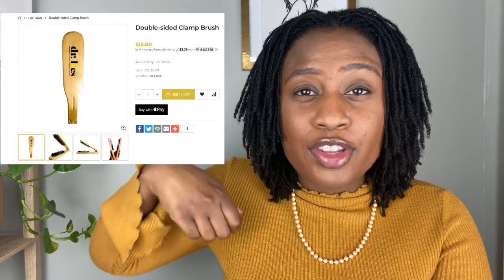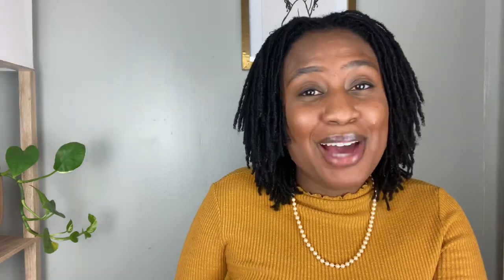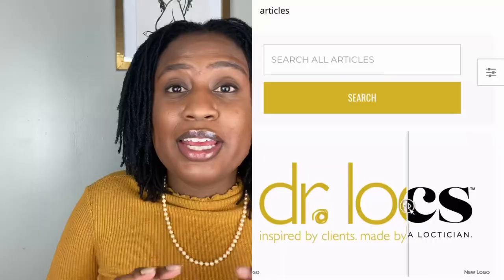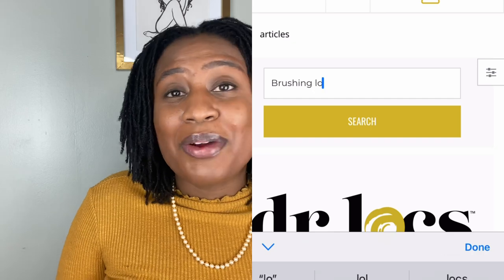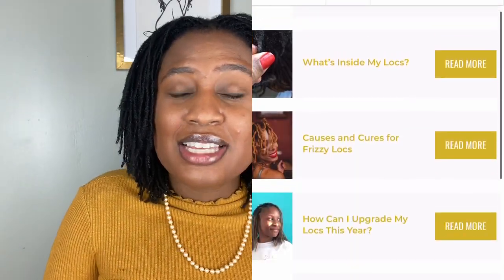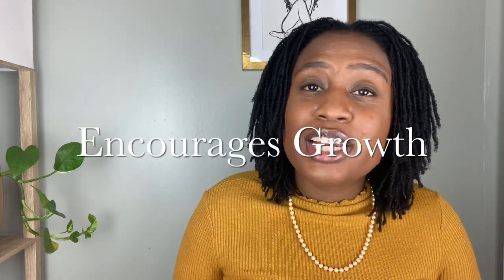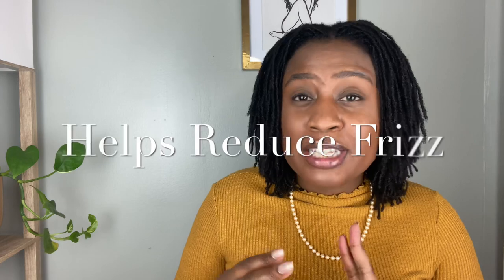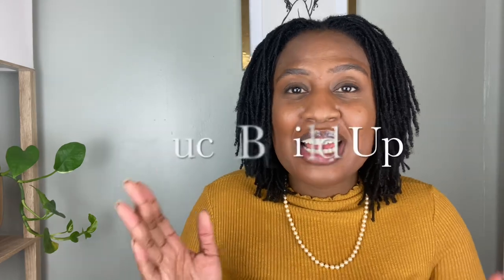Brushing Your Locs/Sisterlocks